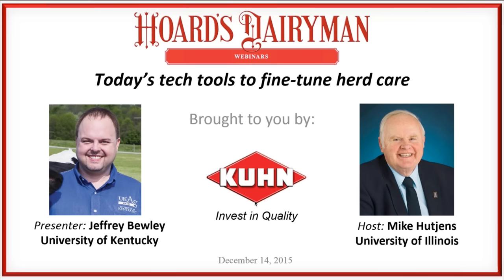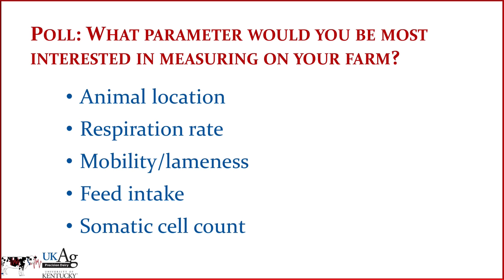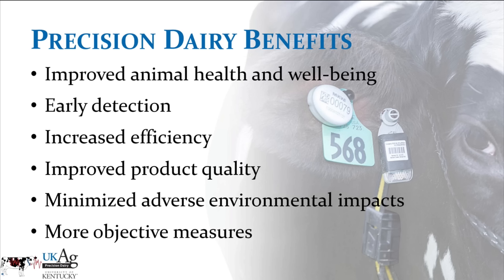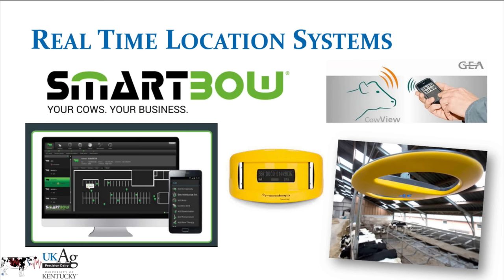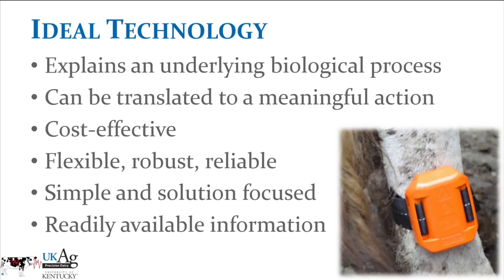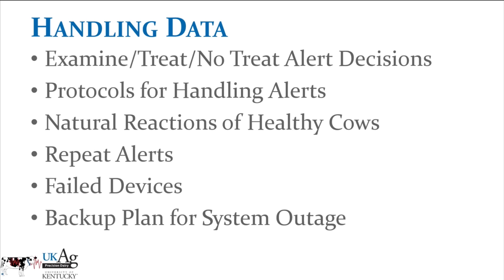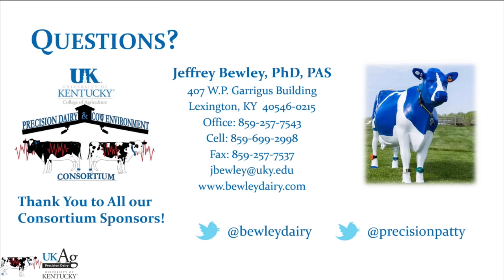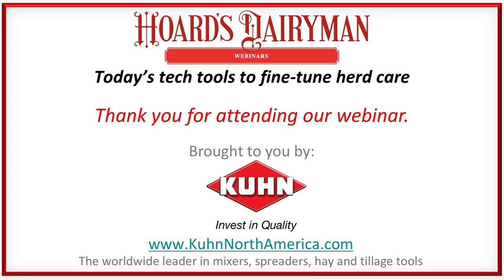Today’s tech tools to fine-tune herd care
Precision dairy management technologies provide tremendous opportunities for improvements in individual animal management on dairies. The use of automated, mechanized technologies aid in information collection. Although the technological “gadgets” may drive innovation, social and economic factors dictate technology adoption success.